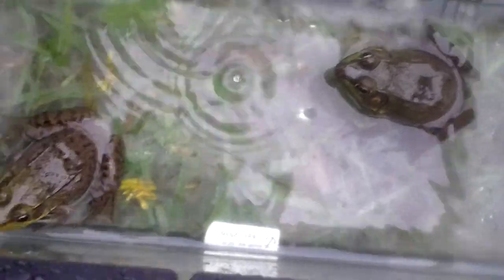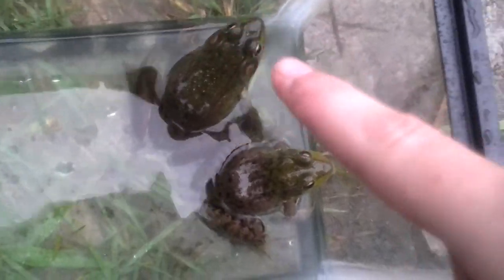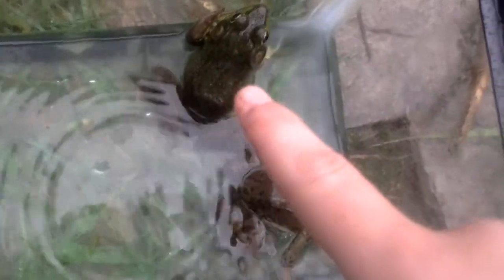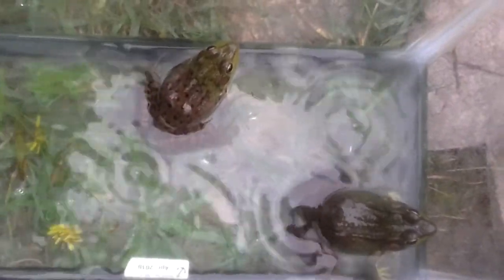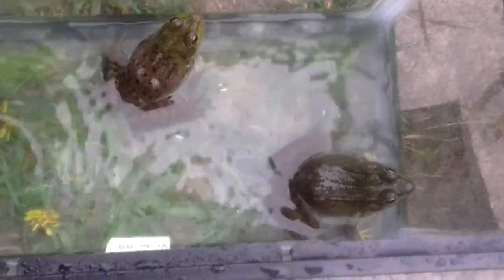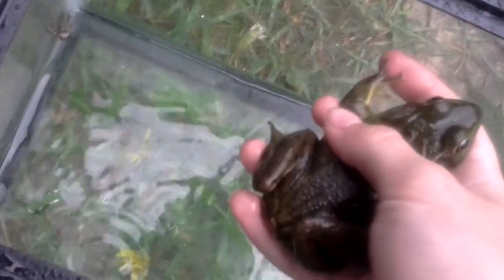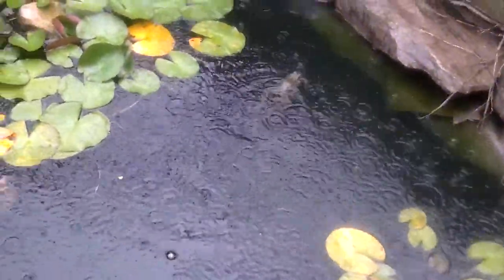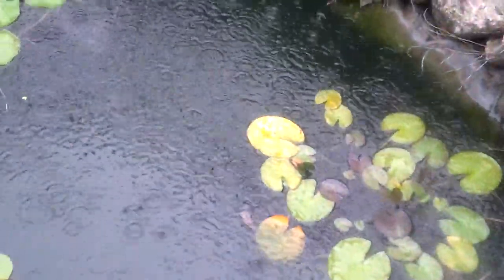How to Tell The Gender Of Green Frogs, And More ♥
Do not keep green frogs unless raised from tadpole. It will cause an illness that can not be cured. My cousins thought it was okay, and killed so many frogs :(